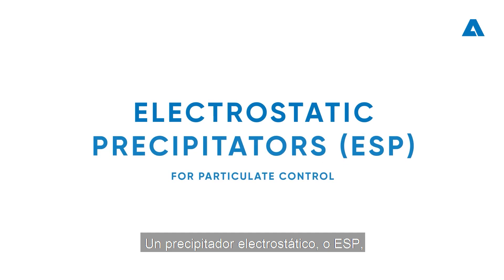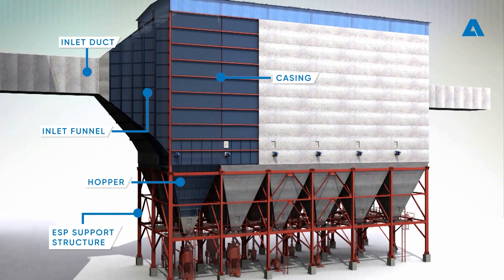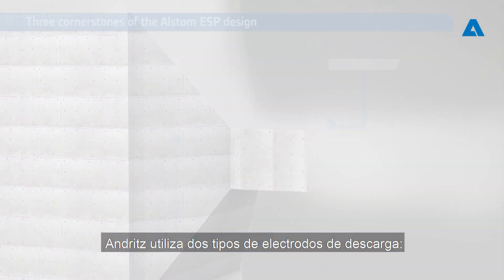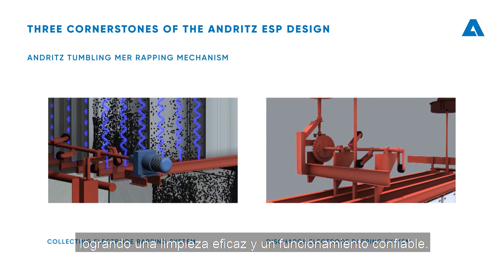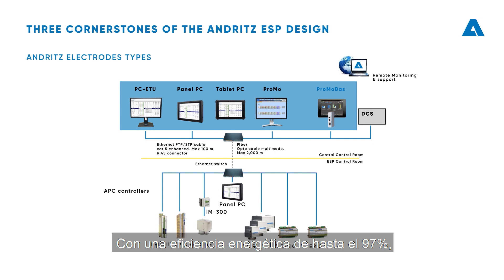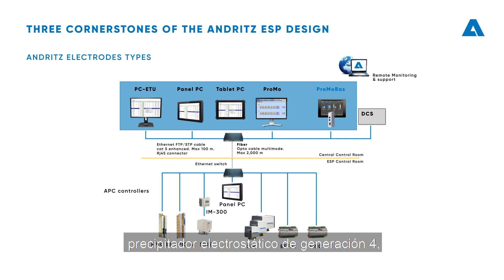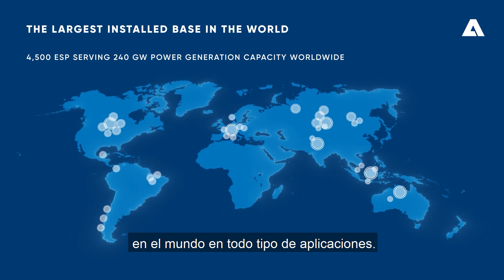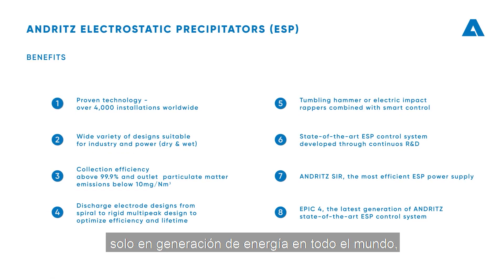ESP - Digital Technology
El ESP (Electrostatic Precipitator) utiliza fuerzas eléctricas para eliminar la materia particulada (PM) de los gases de combustión. Una fuente de alto voltaje que genera una corriente de corona carga la PM, la cual migra hacia la placa colectora. La PM se elimina de la placa mediante una secuencia de golpeteo.